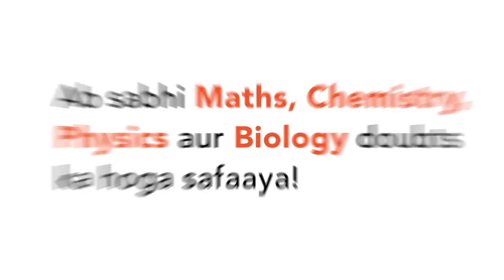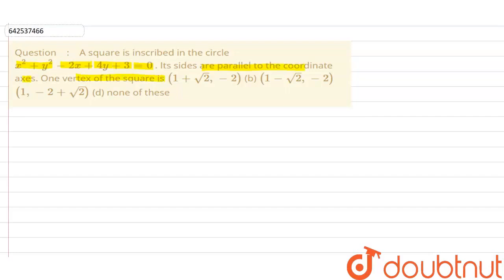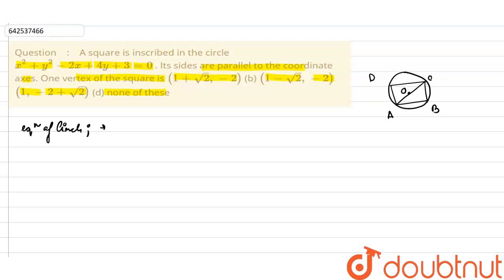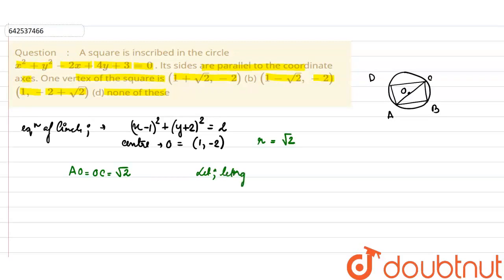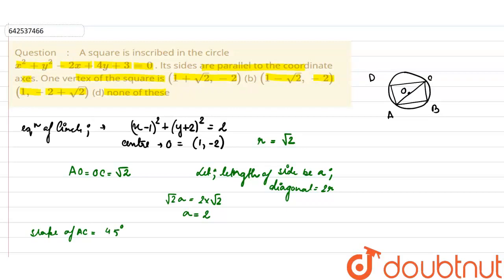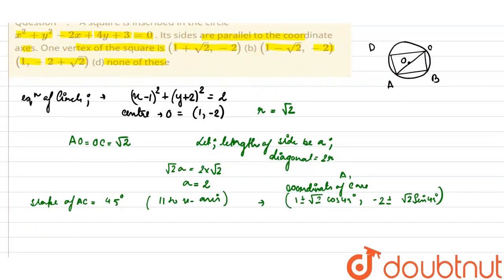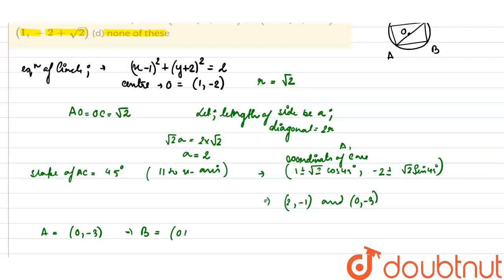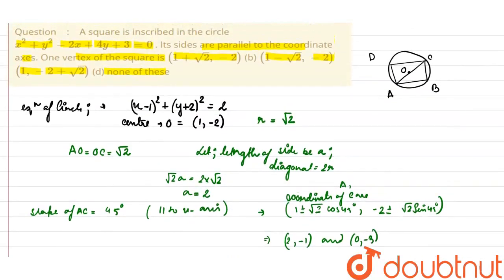A square is inscribed in the circle x^2+y^2-2x+4y+3=0\n. Its sides are parallel to the coordinat...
A square is inscribed in the circle x^2+y^2-2x+4y+3=0\n. Its sides are parallel to the coordinate axes. One vertex of the\r\nsquare is\n(1+sqrt(2),-2)\n (b) (1-sqrt(2),-2)\n\n(1,-2+sqrt(2))\n (d) none of these
Class: 11
Subject: MATHS
Chapter: CONIC SECTIONS
Board:IIT JEE

👉 Have Any Query? Ask Us.